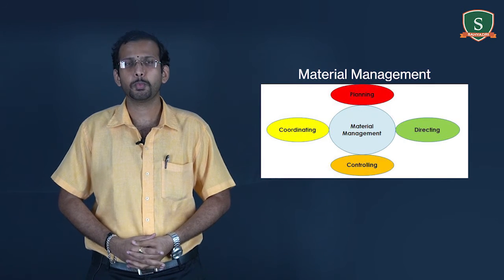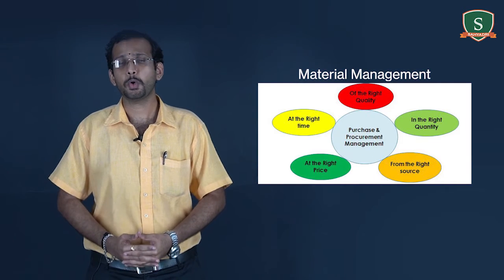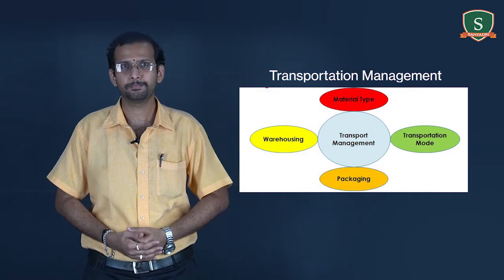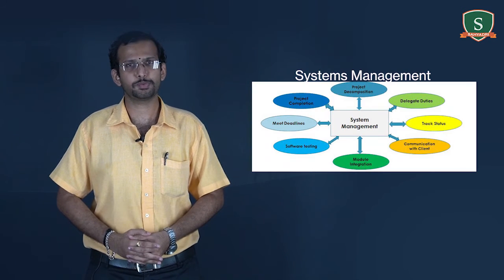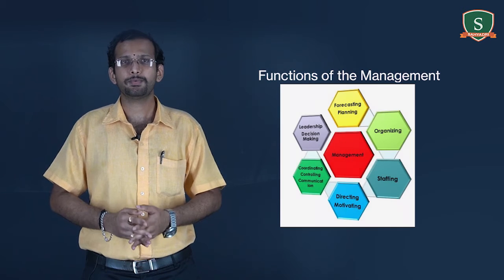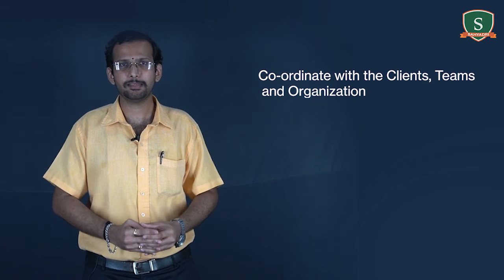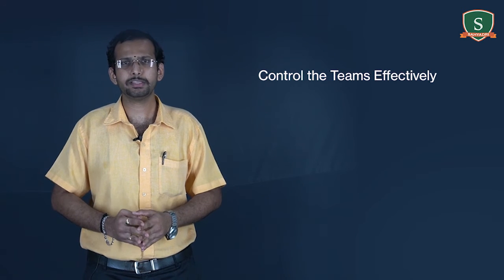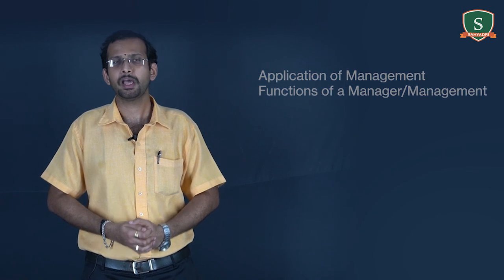18CS51| M1| PART 3| FUNCTIONAL AREAS OF MANAGEMENTCONTD & FUNCTIONS OF MANAGER